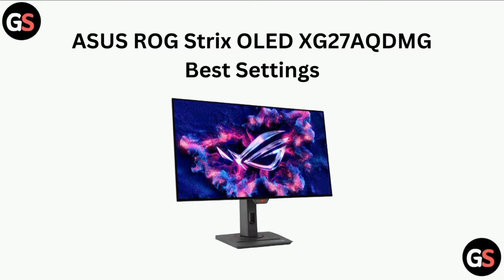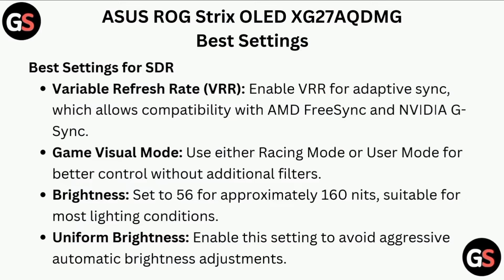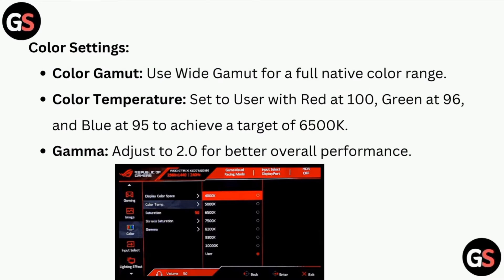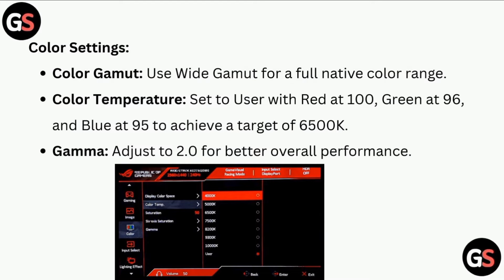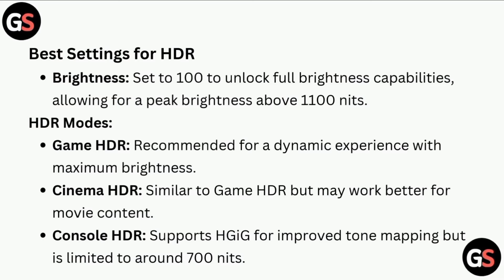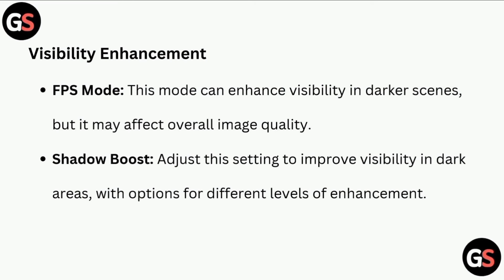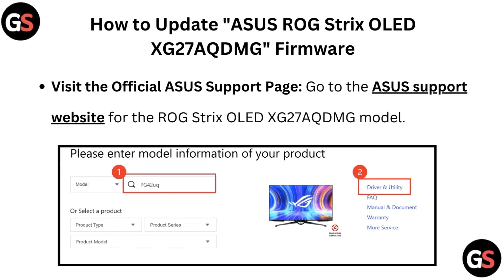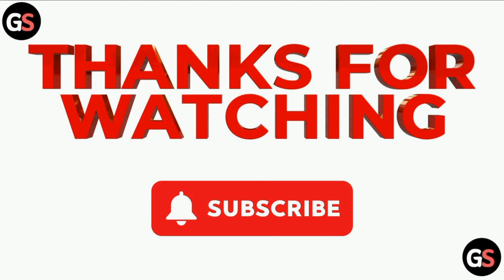ASUS ROG Strix OLED XG27AQDMG Best Settings - Color, Gaming, Firmware Update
Explore the best settings for the ASUS ROG Strix OLED XG27AQDMG in this comprehensive video. We will cover crucial aspects such as color accuracy, gaming enhancements, and the importance of keeping your firmware updated. Whether you are a casual gamer or a professional, this guide will help you unlock the full potential of your monitor for an unparalleled experience.

0:00 : Introduction
0:09 : ASUS ROG Strix OLED XG27AQDMG Best Settings
0:14 : Best Settings for SDR
0:45 : Color settings
1:05 : Best Settings for HDR
1:44 : Visibility Enhancement
2:02 : How To Update “ASUS ROG Strix OLED XG27AQDMG” Firmware